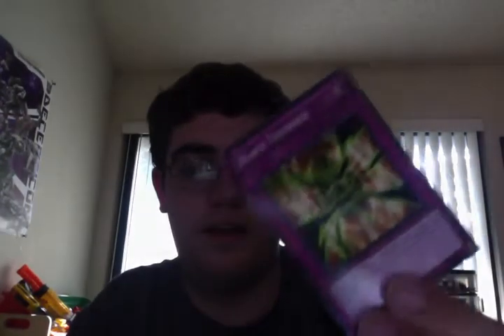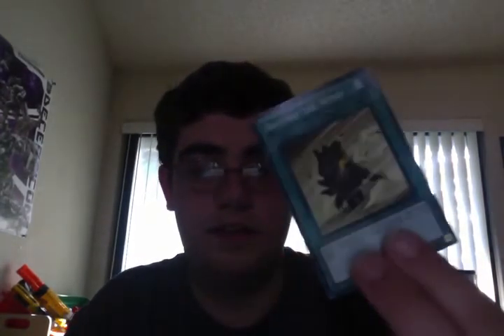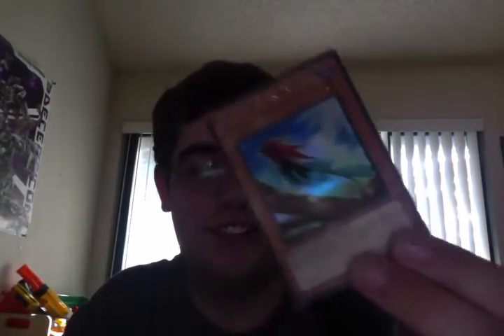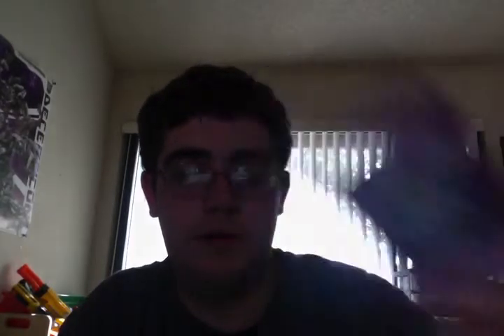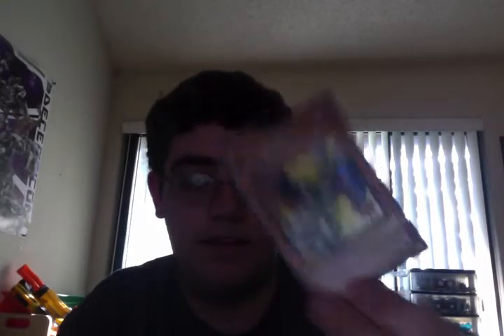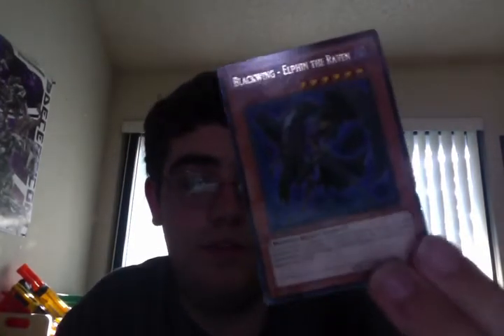Busting open some Blackwing Boosters!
Name says it all, join me as I open a few packs of Duelist Pack: Crow :)